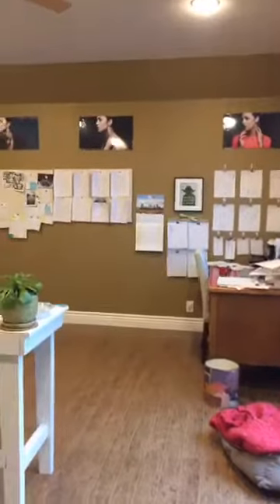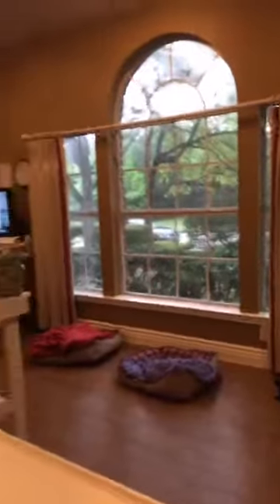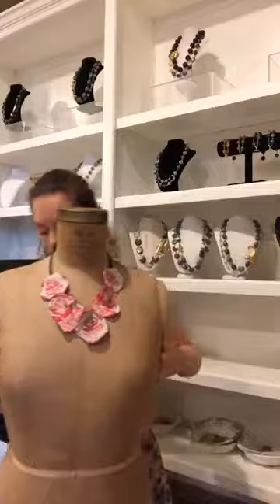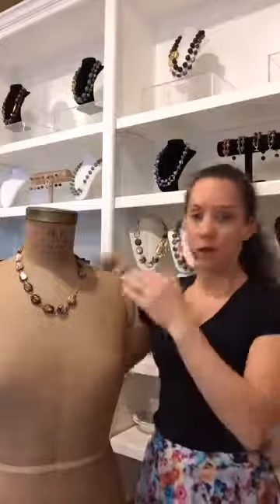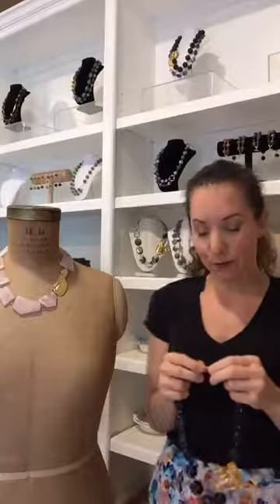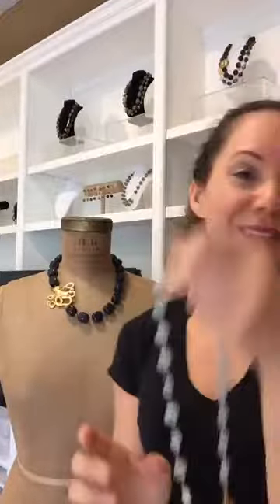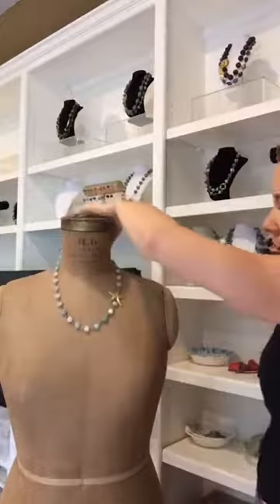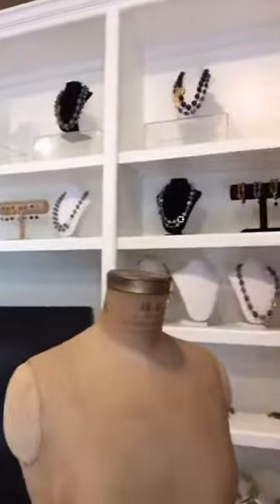Episode #3: Studio tour with Manic Trout jewelry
In episode #3 of Friday Live with Sierra, I take you on a tour of my studio in Austin, TX for my jewelry brand, Manic Trout.